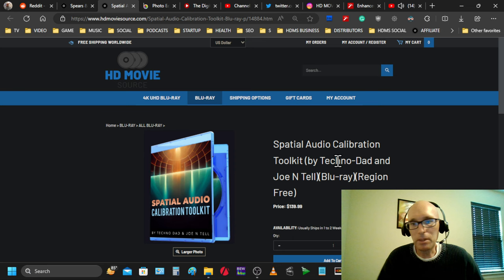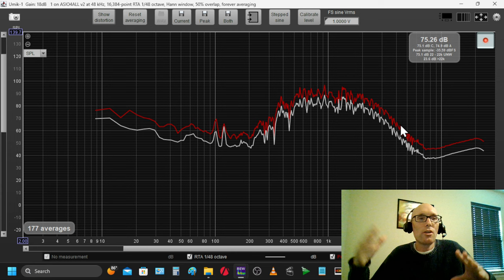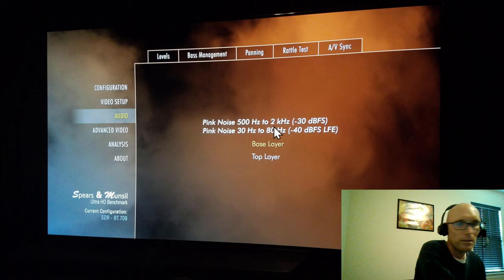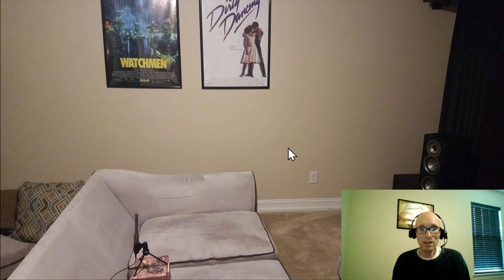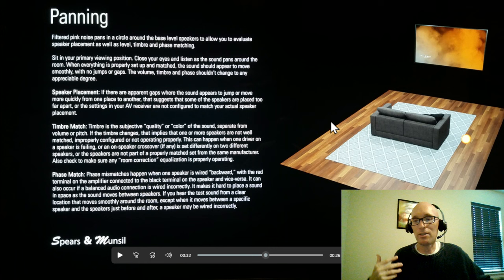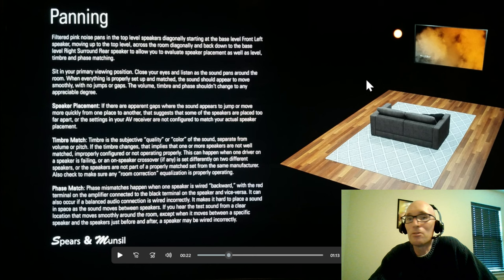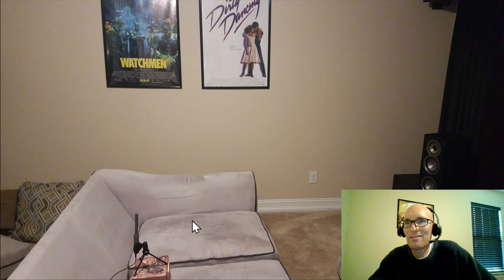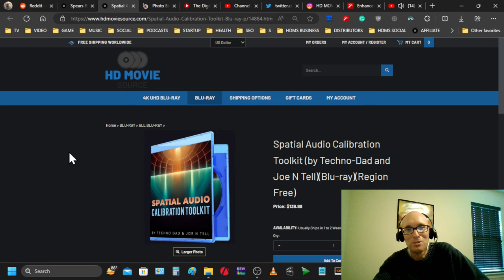Spears and Munsil 4K Blu-ray - Dolby Atmos Sound Setup.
I take a look at the Spears and Munsil 4K Ultra HD Blu-ray Disc, and see how well I can set up my levels for Dolby Atmos. I discuss using programs like REW to measure sound vs an SPL meter and different ways of measuring with a microphone, and how its position can change the measurements. After getting your speakers measured to 75db is that it? No, the panning test tones (as I show) are essential to getting your speakers properly balanced, especially when sounds go behind you. This disc, along with other tools like the Spatial Audio Calibration Toolkit by Techno-Dad and Joe N Tell, can greatly enhance your system beyond simply measuring 75db and assuming that's all that's necessary. Great disc, I hope you enjoy.

SPEARS & MUNSIL ULTRA HD BENCHMARK (2023) 4K ULTRA HD BLU-RAY

MINIDSP UMIK-1 CALIBRATED MEASUREMENT MICROPHONE

RECOMMENDED 4K ULTRA HD BLU-RAY PLAYERS
Panasonic UB9000
Panasonic UB820

RECOMMENDED HDMI CABLE
AudioQuest 1.5M Cinnamon HDMI 48G

OLED DISPLAYS

RECOMMENDED PHONE APP CALIBRATION TOOLS
White Balance Kelvin Meter

My name is Carl, I run a family-run business with my dad (Glen) and my brother (Mark) called HD MOVIE SOURCE. I love movies and all the tech that goes along with them. I love to talk about the quality of transfers a lot, it's an enormous enjoyment in my life. I love calibrating speakers, and subwoofers, encoding 4K content, sound, and anything techy. This is what I love to do. I'm also a big gamer with my brother and World of Warcraft also sucks up a lot of my time, LOL. Somebody has to do it right? Any questions please let me know.